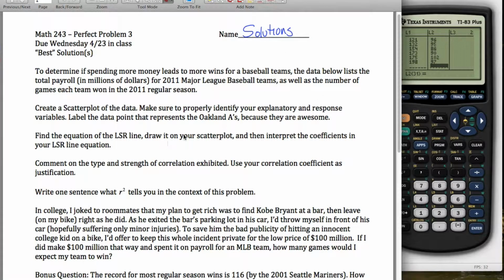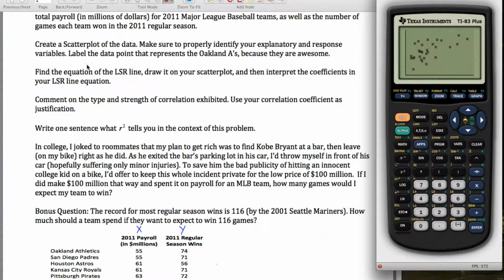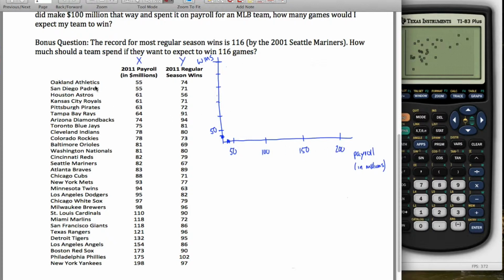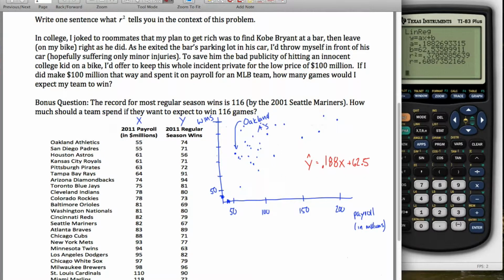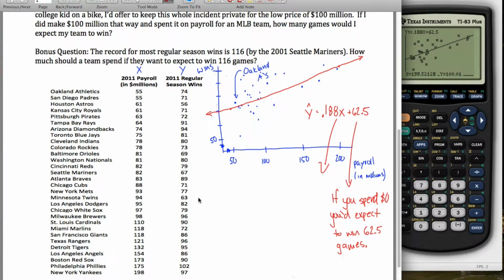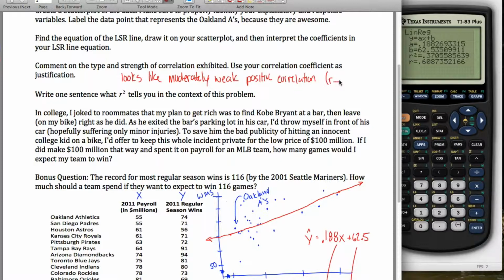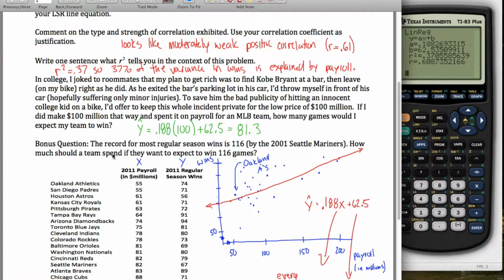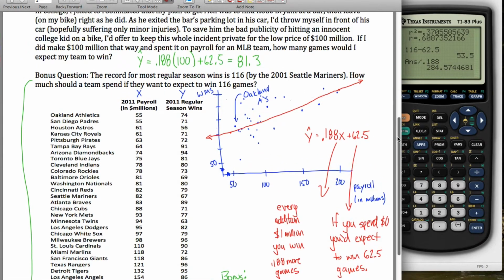Linear Regression Example